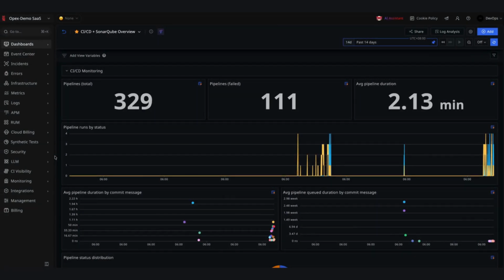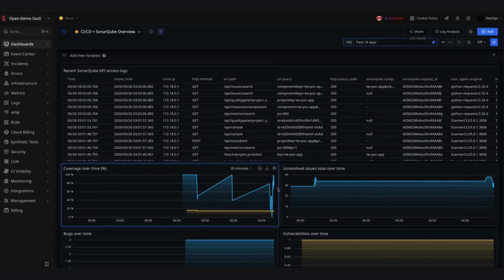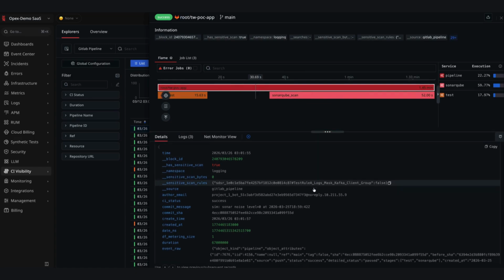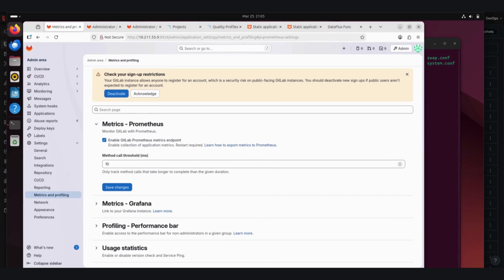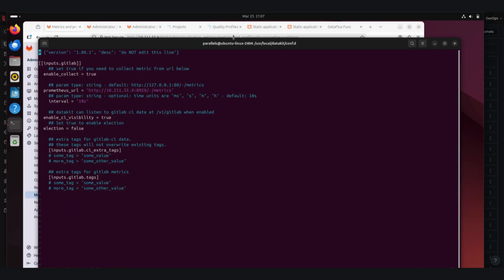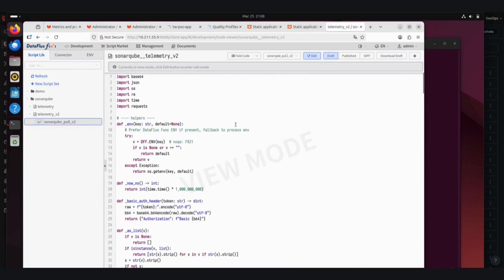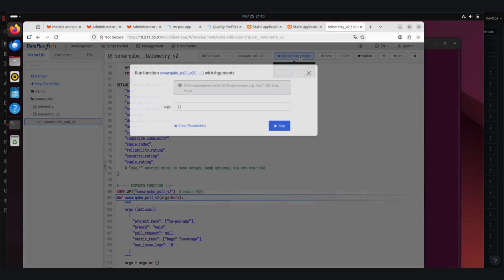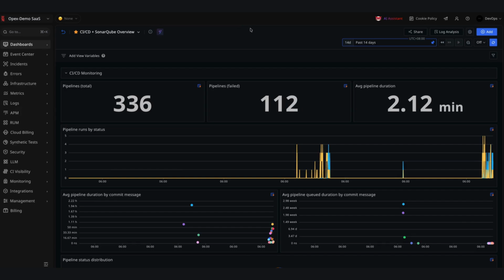TrueWatch Demo: GitLab CI Visibility and SonarQube Dashboard in One View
Learn how to ingest CI/CD and code quality telemetry into TrueWatch using GitLab and SonarQube.

In this session, Jimmy from TrueWatch walks through how pipeline data, deployment events, logs, metrics, vulnerabilities, and code health insights can be visualized and correlated inside TrueWatch.

In this video, you’ll learn:

✅ How to ingest GitLab CI/CD telemetry into TrueWatch
✅ How to visualize pipeline status, failures, duration, and deployment events
✅ How to collect and analyze GitLab logs and metadata
✅ How to integrate SonarQube telemetry for code quality and vulnerability insights
✅ How TrueWatch helps correlate application errors, deployments, and code health in one platform

Watch now to see how TrueWatch brings CI/CD visibility and software quality insights together for better observability and faster troubleshooting.